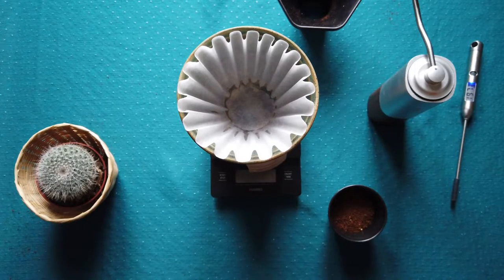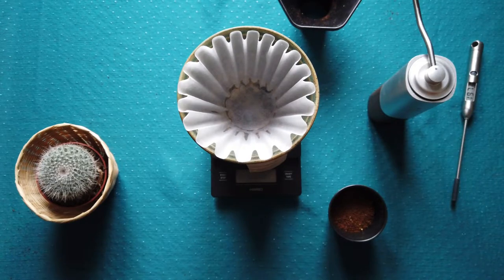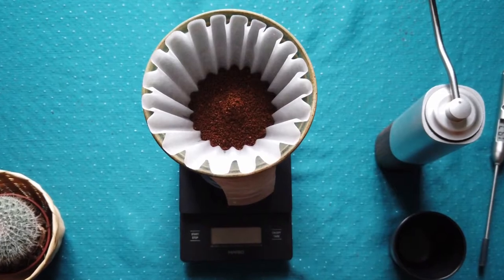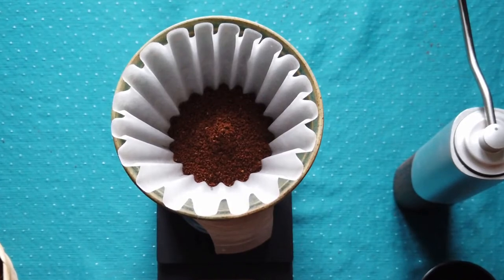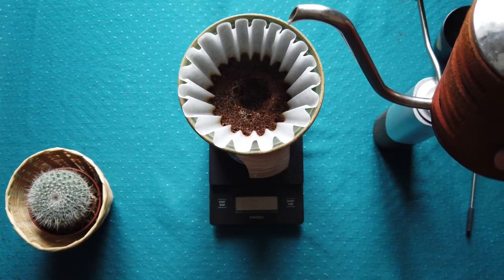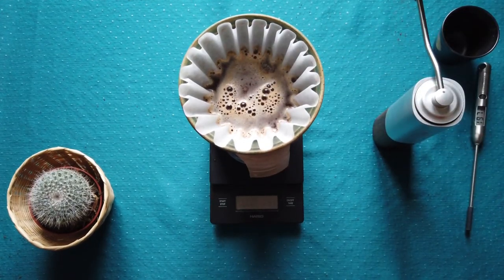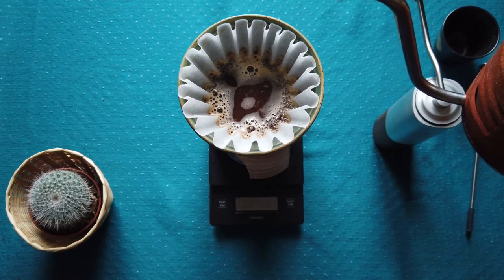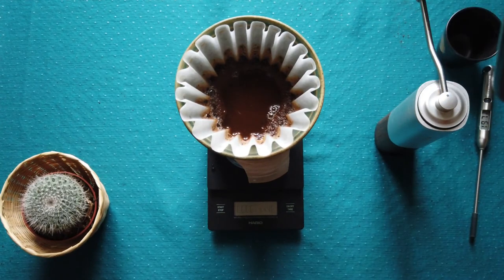The simple way to brew coffee ☕ with Kalita wave filters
Kalita wave filters, or called also bottom flat filters or basket filters are my favourite. I like them for more consistently brewing and stronger extraction.

STEPS:
- 20g of coffee grinds, ground coarse
- 300g of water
- 89 - 92C (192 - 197F) of water
- Blooming I have used 4 times of coffee grinds in basket
- Brewing, slow from the middle to the side.

ABOUT
- Home-Barista

About myself